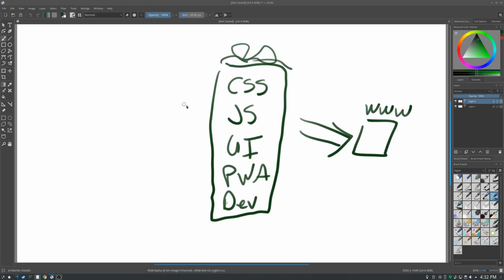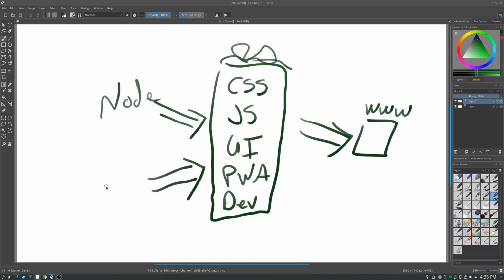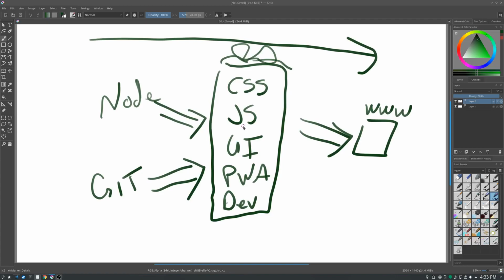Insights in Modern Web Development Part 1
This video will give you insights in modern web development.
Credit: Tobin Bradley